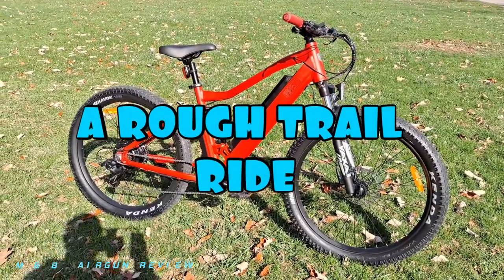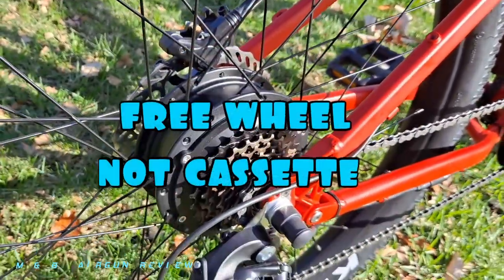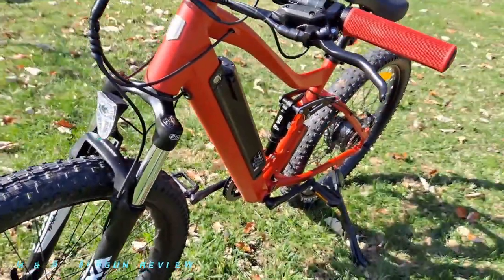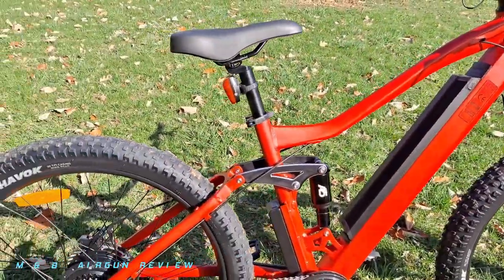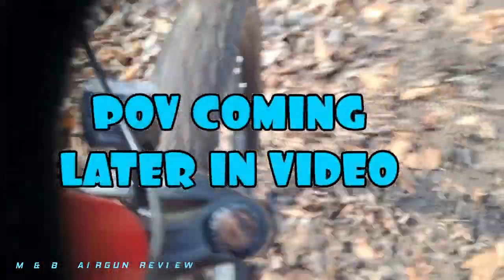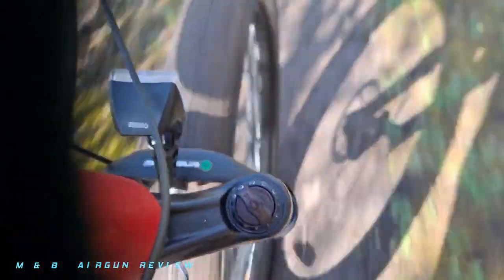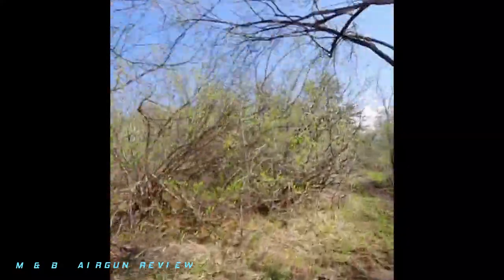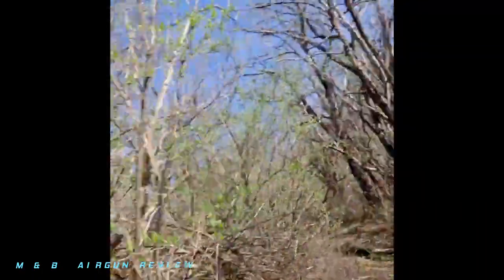Eunorau UHVO 27.5 Electric Bike 350 watt hub powerful offroad ?